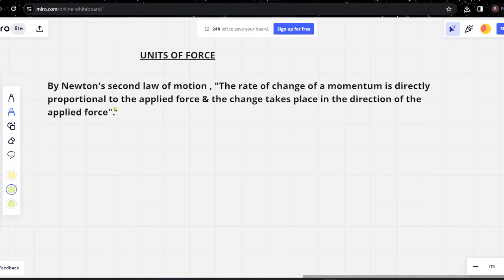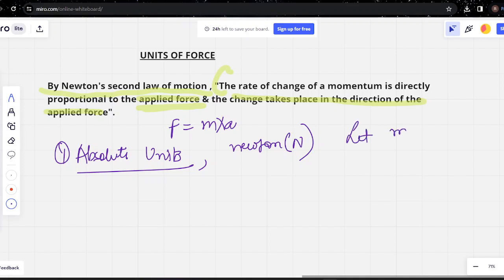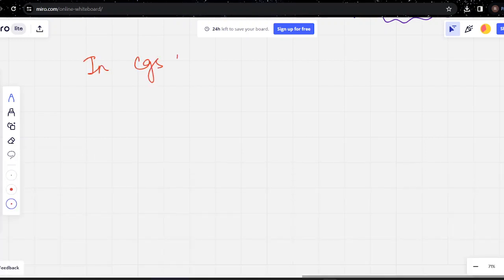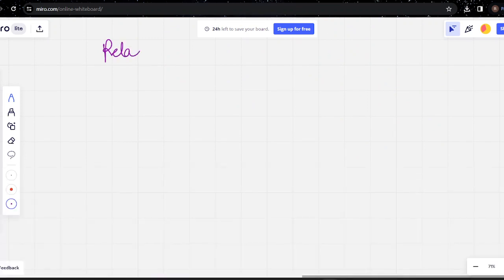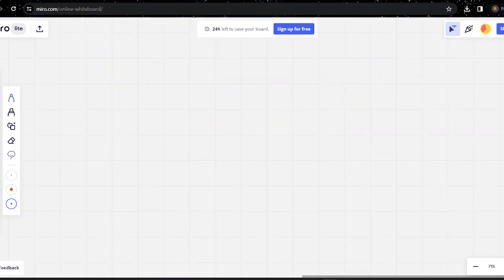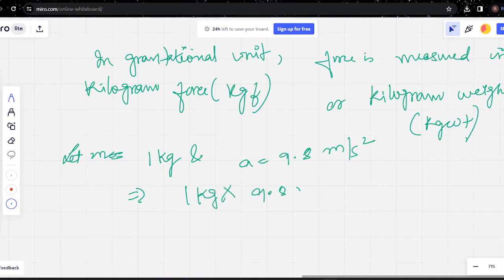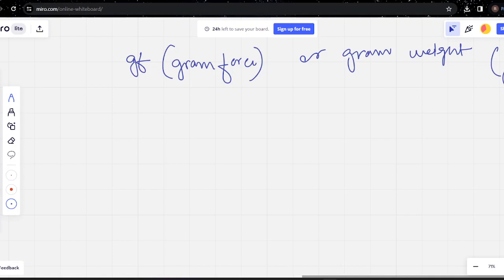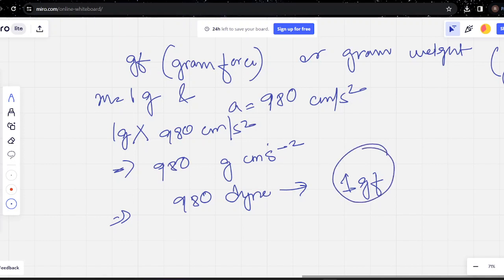Units of Force